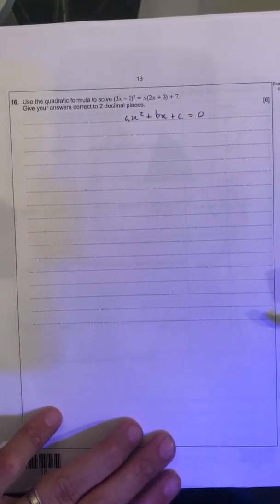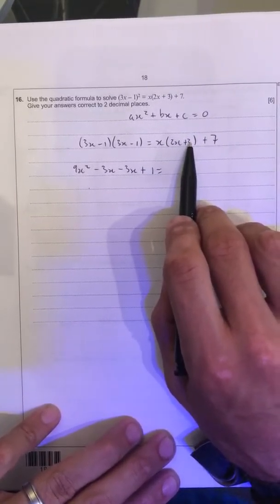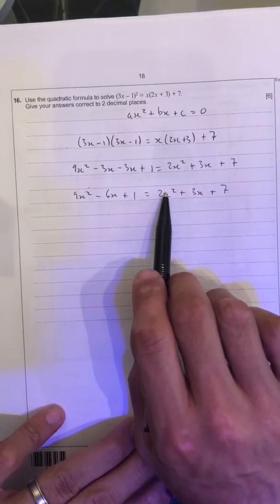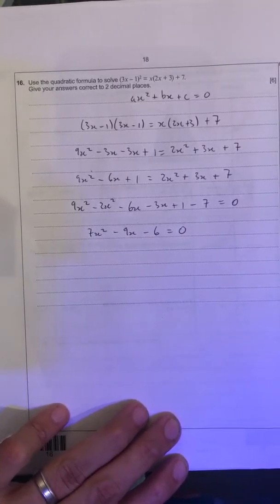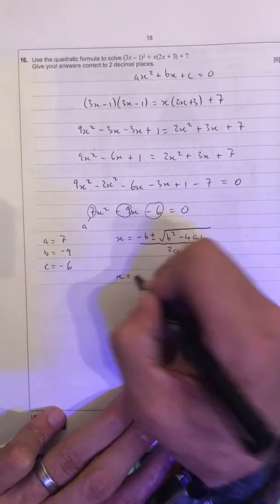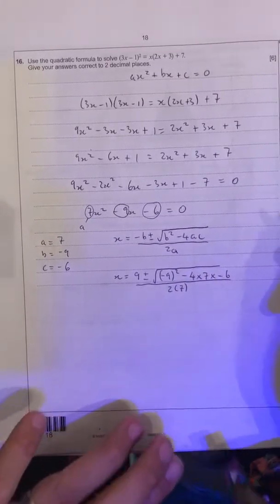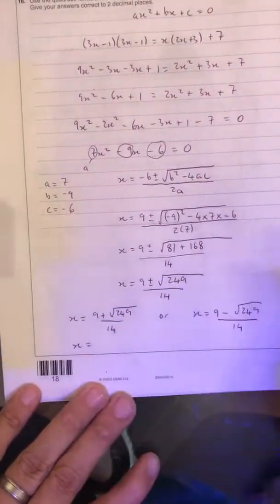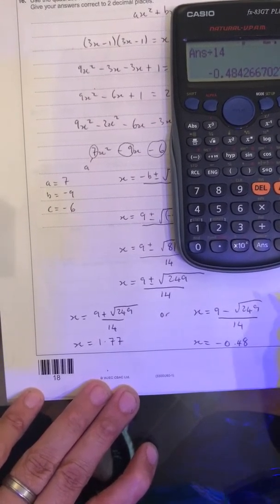Maths Higher Tier Nov 2016 Unit 2 Q16